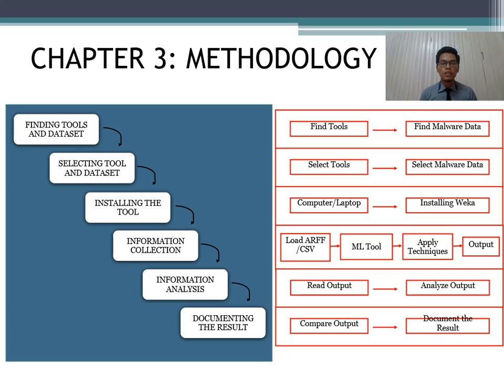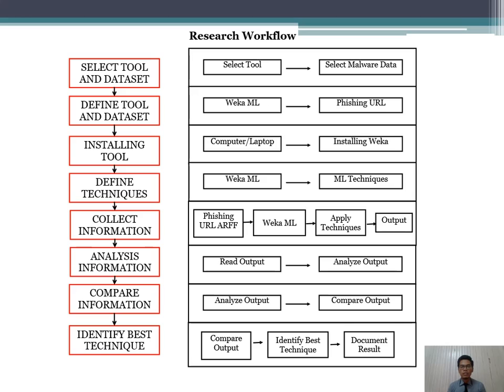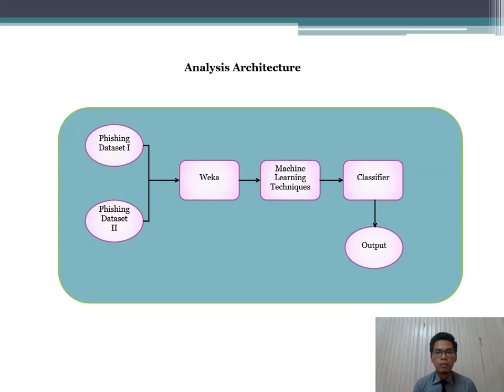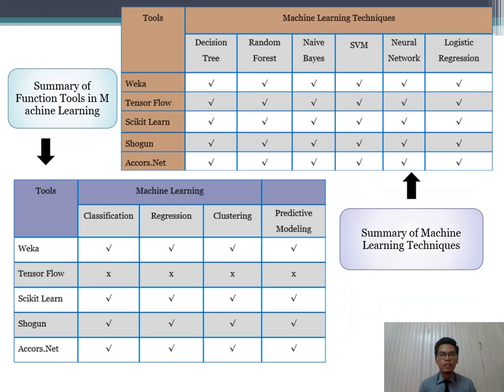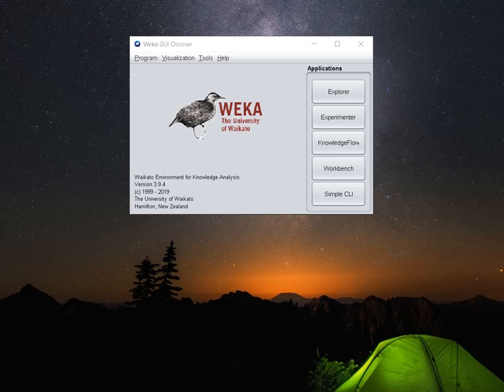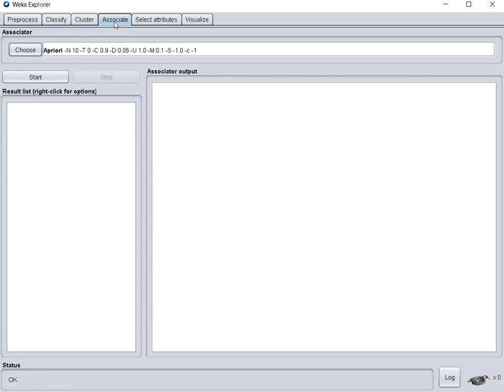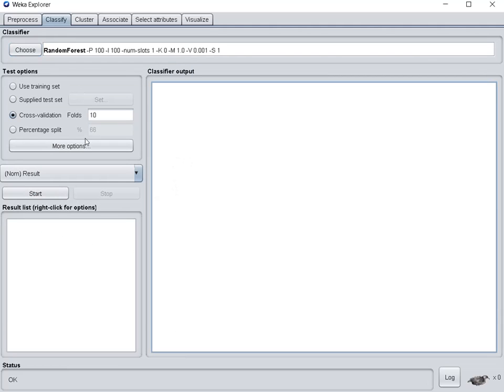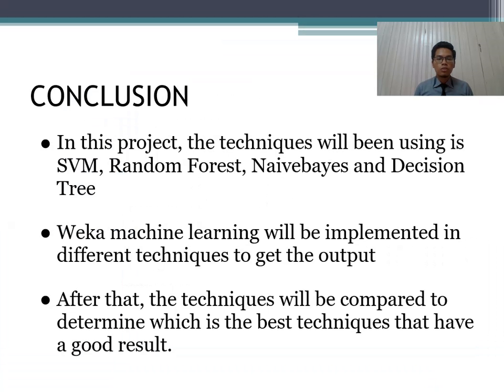PRESENTATION PSM I - PART 2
This is the continue about the PART 1.